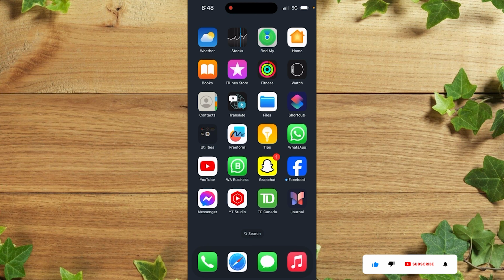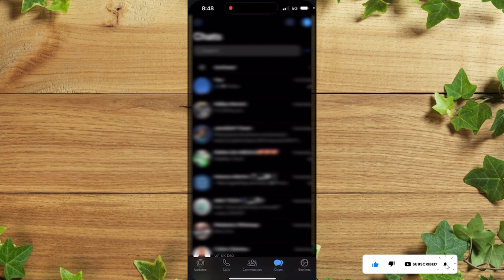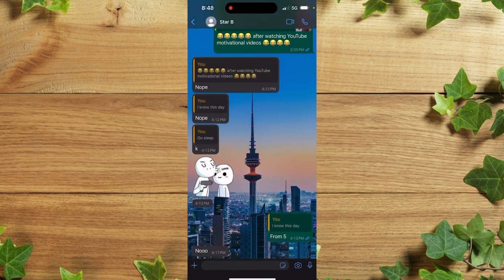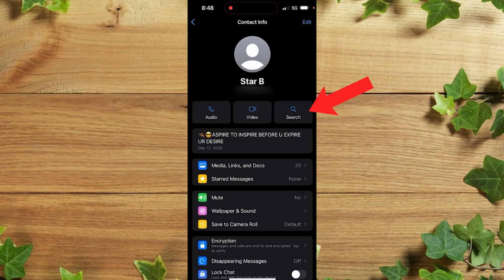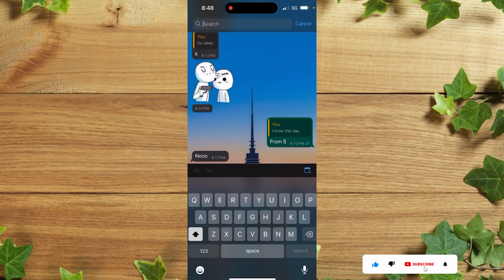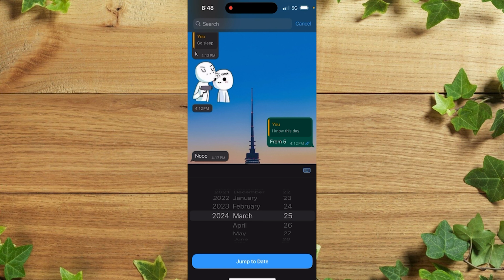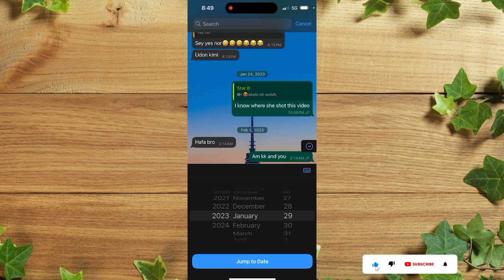how to use whatsapp search by date feature on IPhone - Full Guide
Learn how to use the WhatsApp search by date feature on iPhone with this full guide. Find messages easily by searching within specific dates on WhatsApp!

To search for a WhatsApp message from a specific date, go to the chat or group, click on the name, and select “search.” On Android phones, you will find a calendar icon in the top right corner, while the same on an iPhone is available at the bottom right corner.